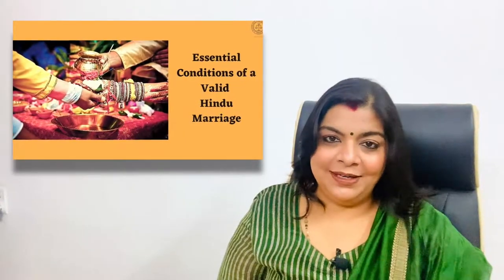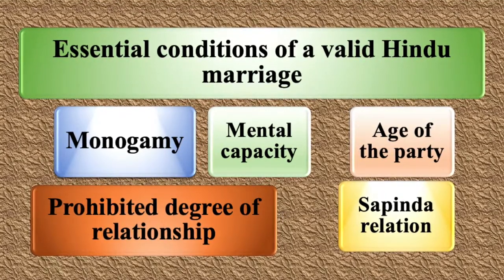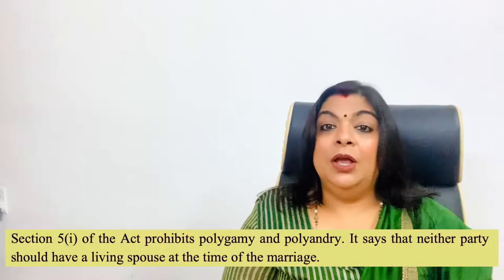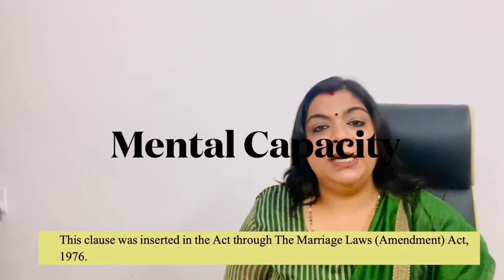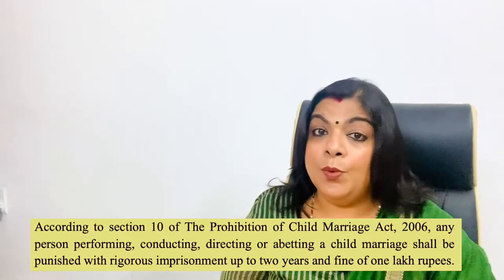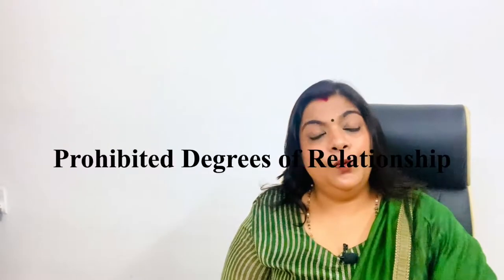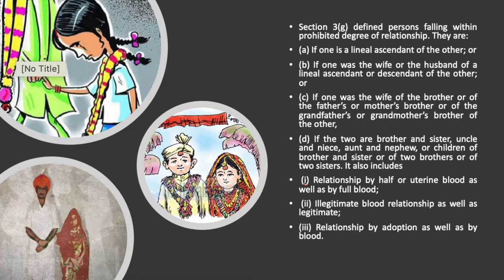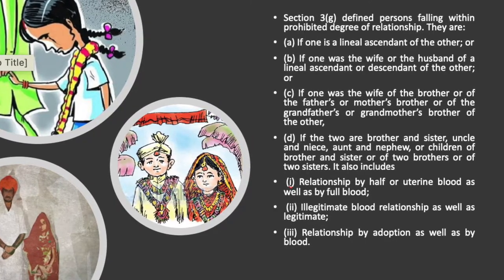Essential Conditions of a Valid Hindu Marriage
Marriage is considered as a sacrament in Hindus. Under the Hindu Marriage Act, 1955 certain conditions are necessary for a valid Hindu Marriage. This video describes the essential conditions of a valid Hindu marriage describe under section 5 of the Hindu Marriage Act 1955.